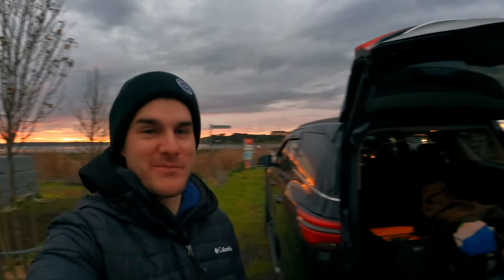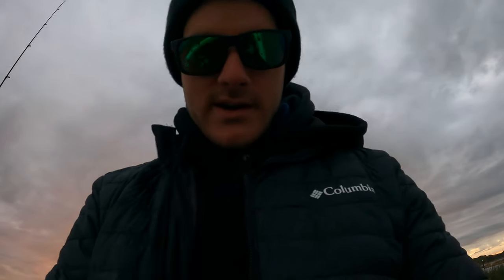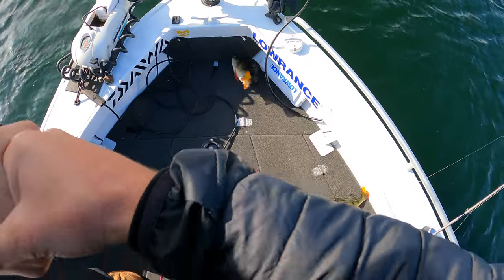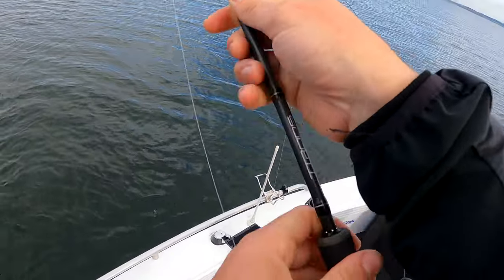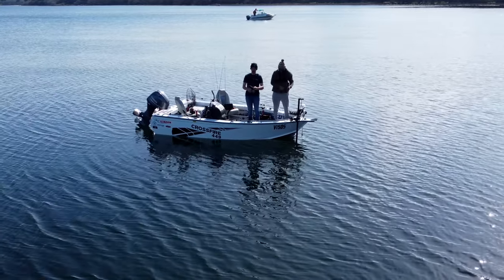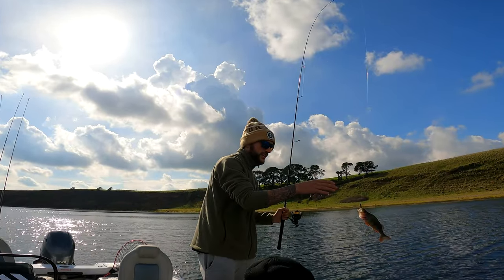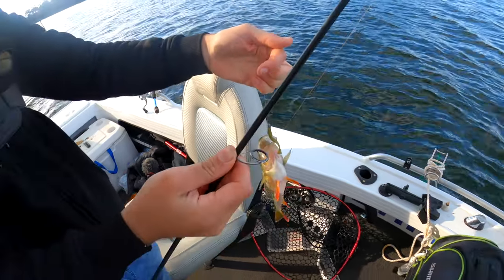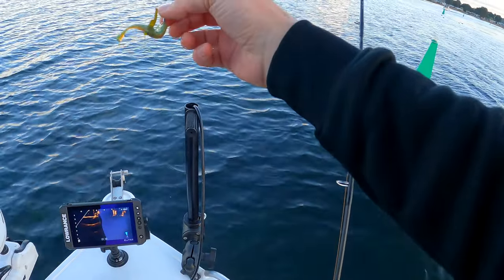Fishing Lake Purrumbete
Fishing a lake in South West Victoria, a very successful trip!

Free Copyright Music - Endless by Damtaro, Set Sail by shandr, Chaos by Damtaro